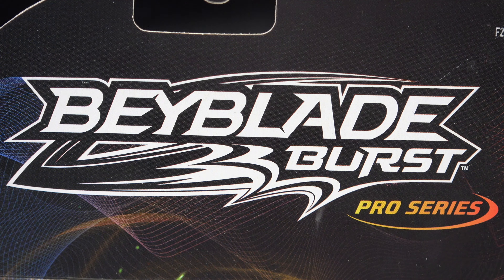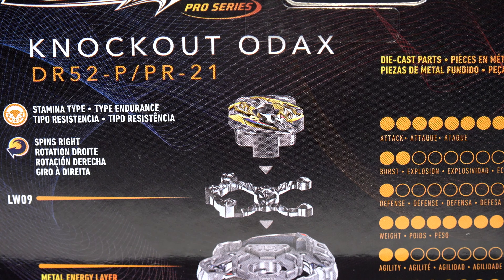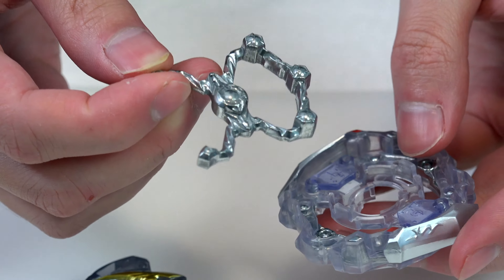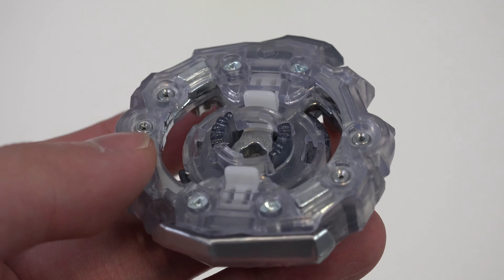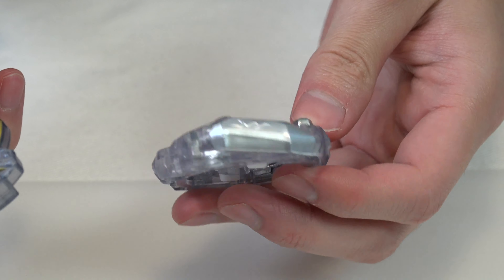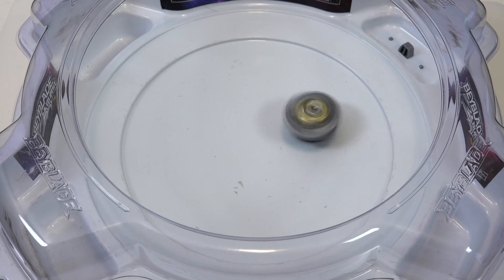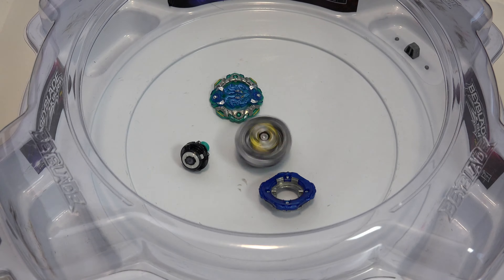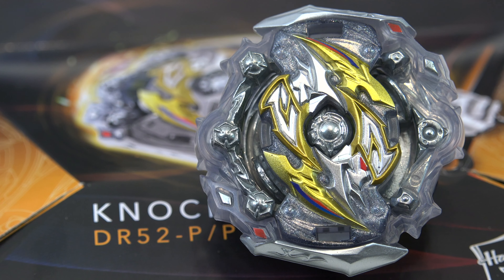NO NEED FOR RANDOM LAYER 🙏| Knockout Odax 11Lift Octa Gou PRO SERIES Unboxing! | Beyblade Burst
This Knockout Odax from Beyblade Burst Pro Series may not come with the best combo, but it's a great purchase for the people that didn't have the opportunity to buy the original from Random Layer Collection Vol. 3. It performed surprisingly well when it first came out, but this version will definitely need some customization. We have no idea why it came with 11, Lift, and the Octa when it's an attack type. It would have made so much sense to give it the recommended Takara Tomy combo from Random Layer 🤔. To be honest, is Knockout Odax really that sought after that it took up a spot in Pro Series wave 6? Let us know what you think!